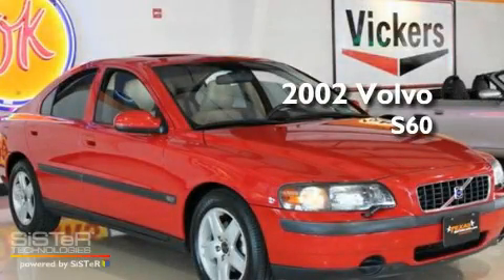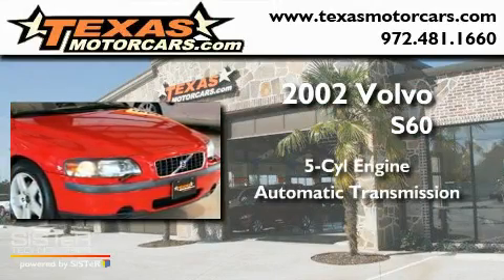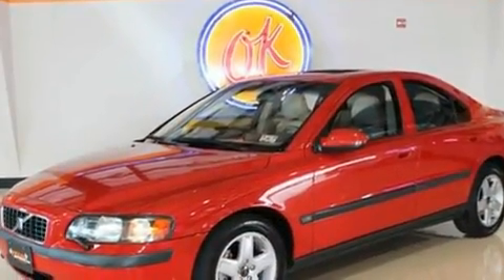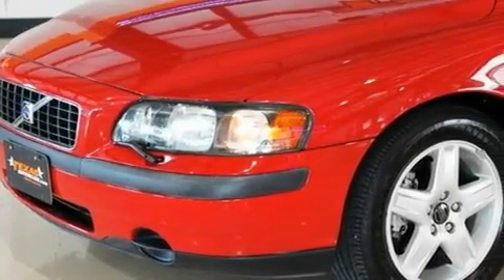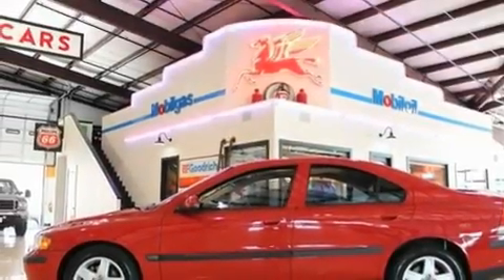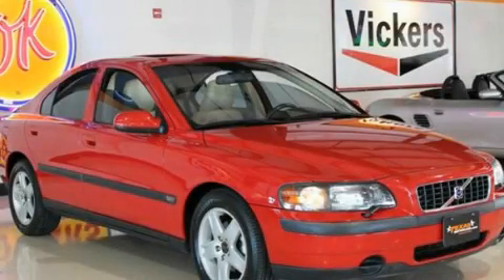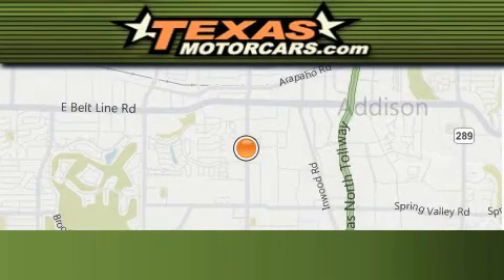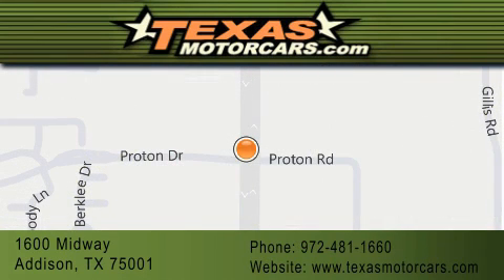Used 2002 Volvo S60 Addison TX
Year : 2002

 Make : Volvo

 Model : S60

 Trans . : Automatic

 Exterior : Red

 Miles : 98,171

 Interior : Black

 Stock : 125641

 1600 Midway

 Used 2002 Volvo S60  TX